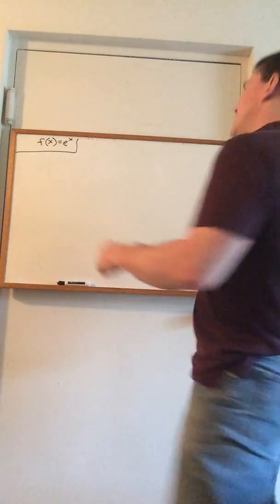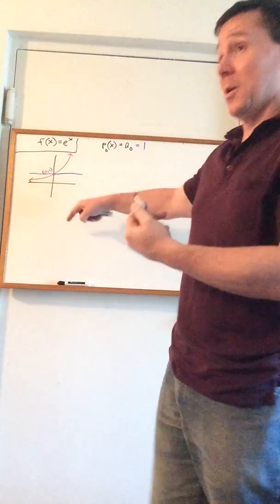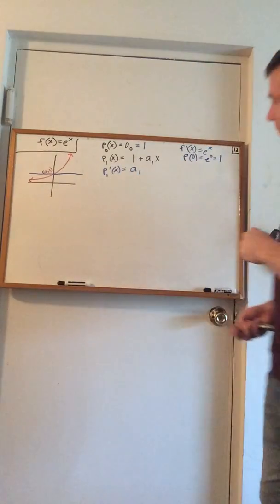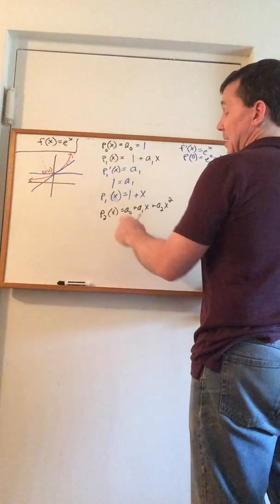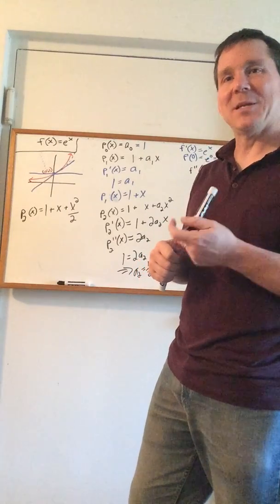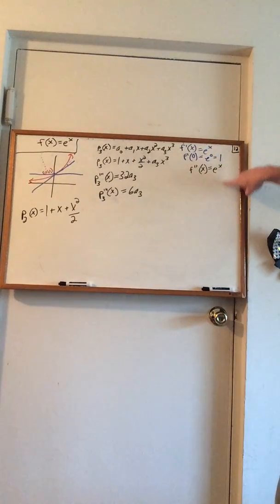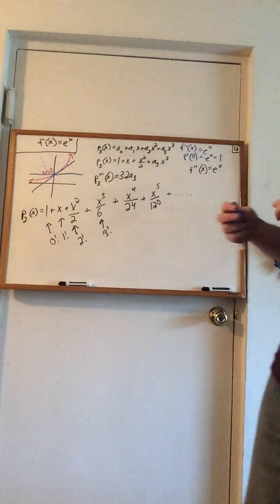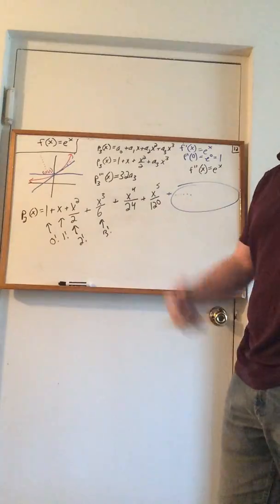Taylor Polynomials 1